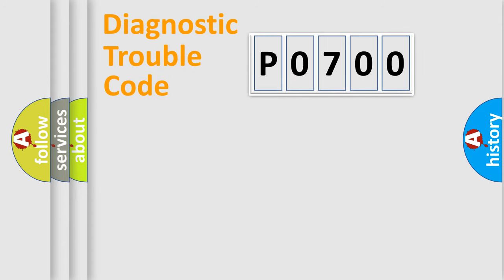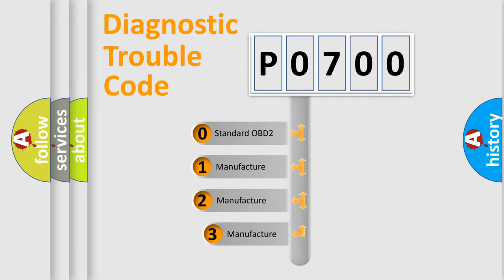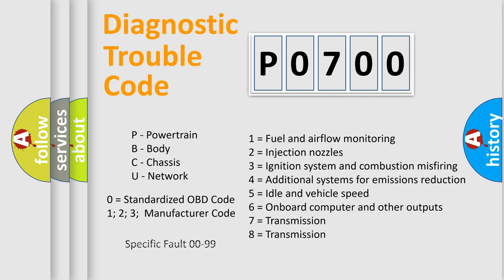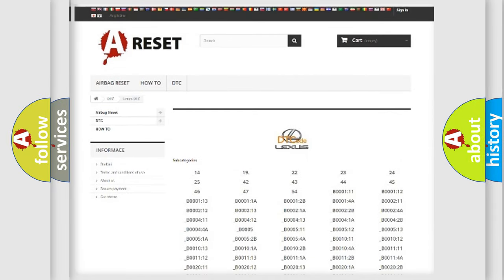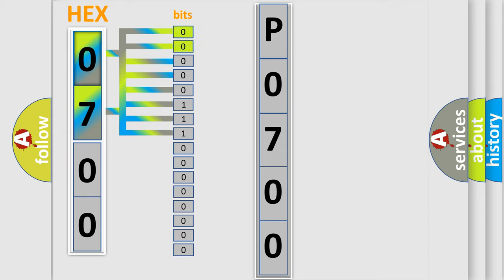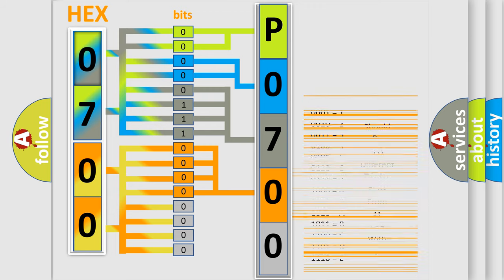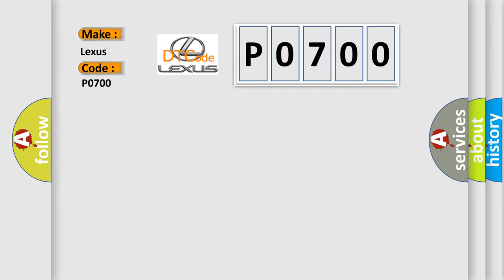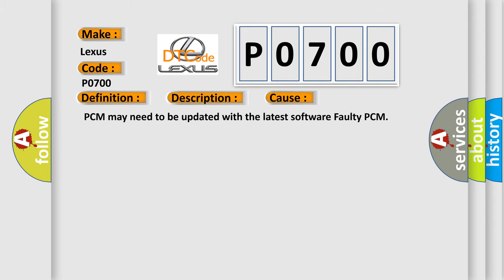DTC Lexus P0700 Short Explanation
Contents:
0:21 Basic DTC analysis according to OBD2 protocol standard.
1:48 Insight into programming
2:58 A diagnostically understandable description of the Diagnostic Trouble Code
3:05 Basic error definition

Make:
Lexus
Code:
P0700
Definition:
F-CAN Malfunction (BUS-OFF)
Description: